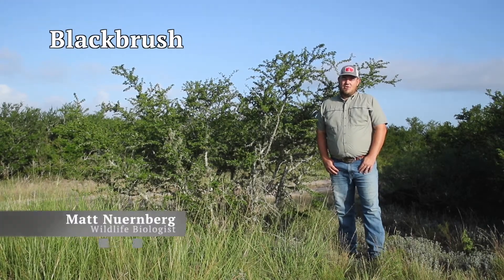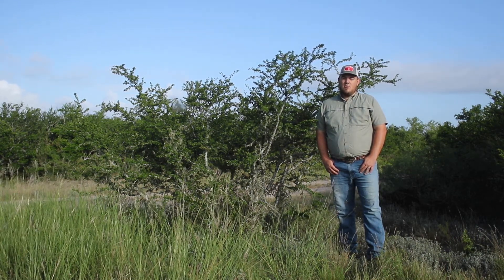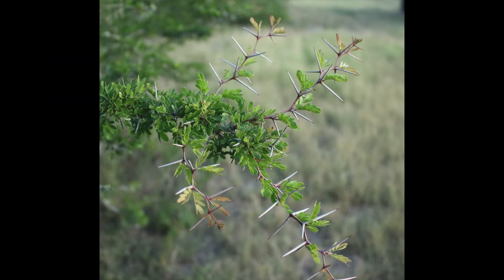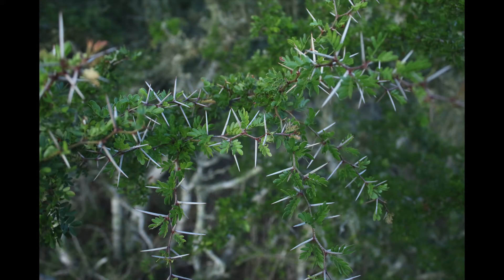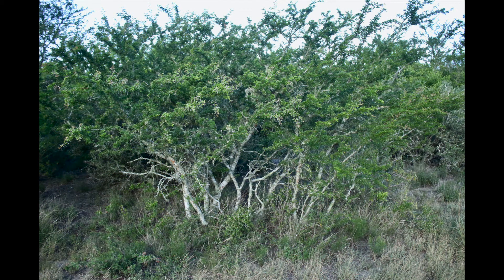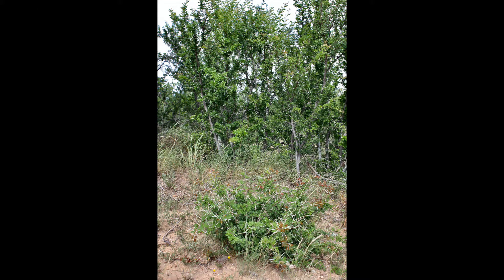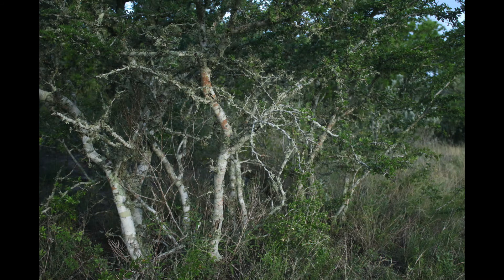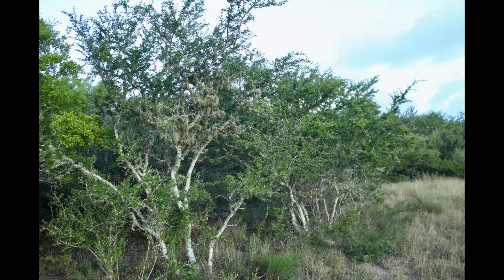Blackbrush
Blackbrush is a common South and West Texas brush species that provides drought resistant forage for wildlife and livestock. We've made this series of videos to help you identify common plant species on your Texas property. While we have focused on plants that are beneficial to wildlife, these plants can also be beneficial in your other land management and agricultural practices. Each video is short and to the point. We hope you find these to be useful and please let us know of other plants you would like for us to cover.